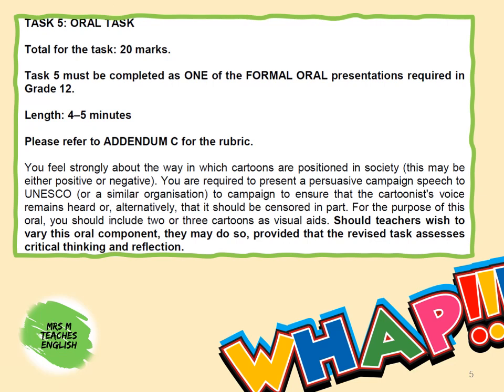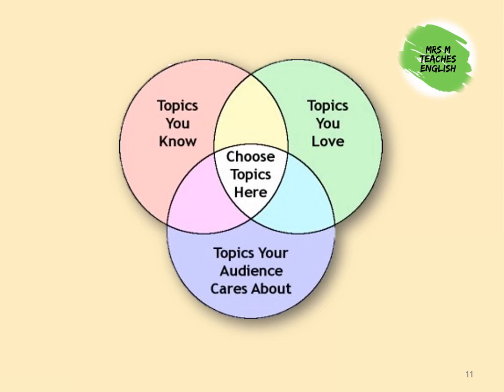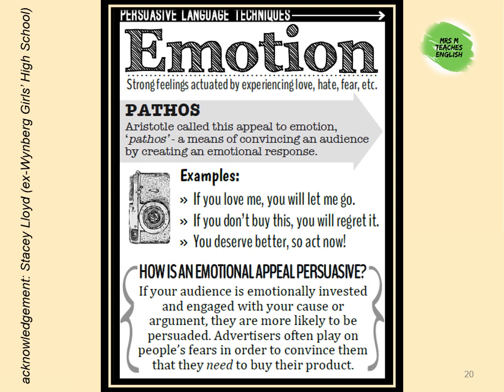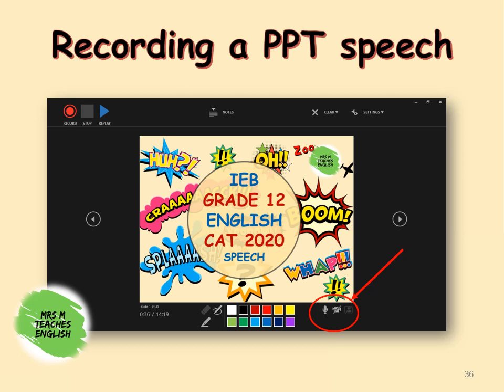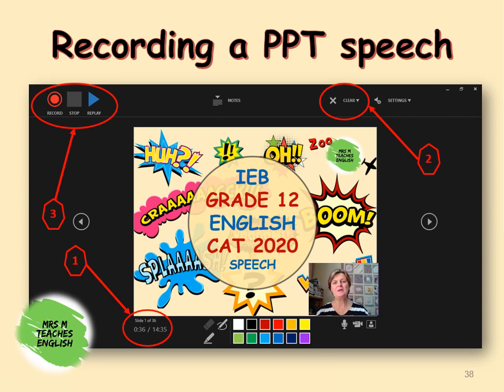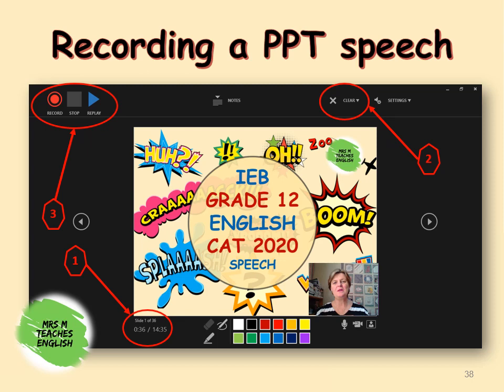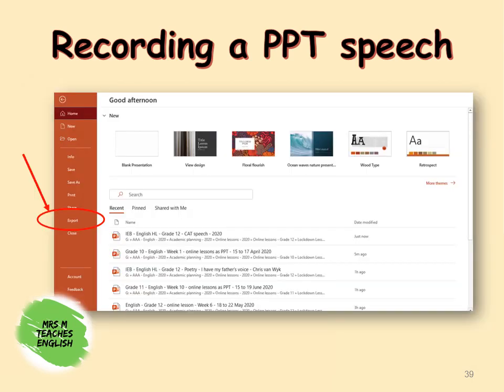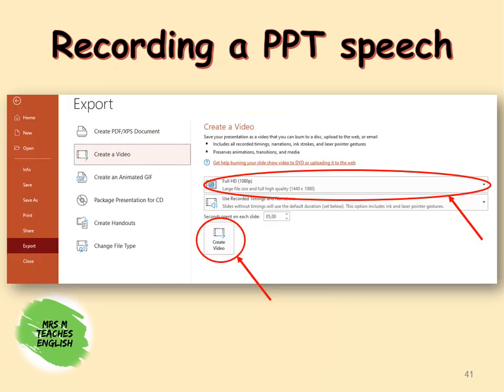IEB - English HL - Grade 12 - CAT speech (Task 5) - 2020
IEB English Home Language - Grade 12
Common Assessment Task - 2020
Task 5 - Formal Persuasive Speech - advice and preparation
Online lessons for St Patrick's CBC (Kimberley, South Africa)